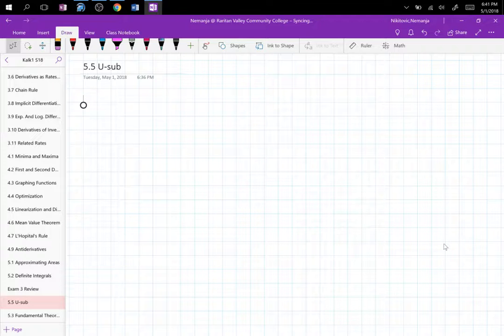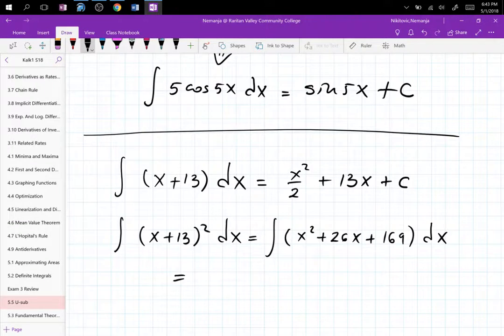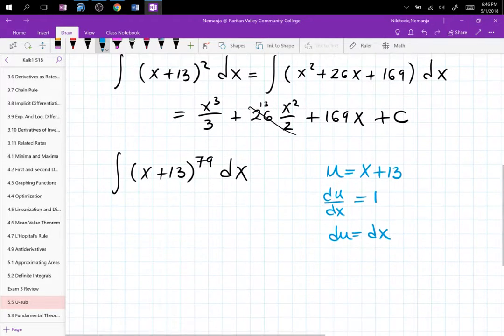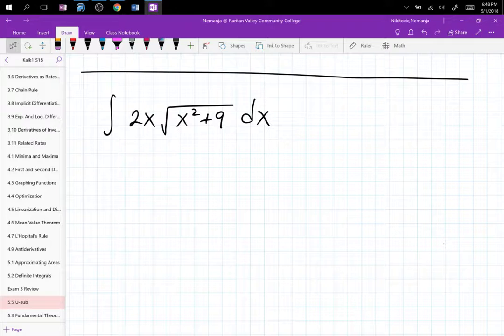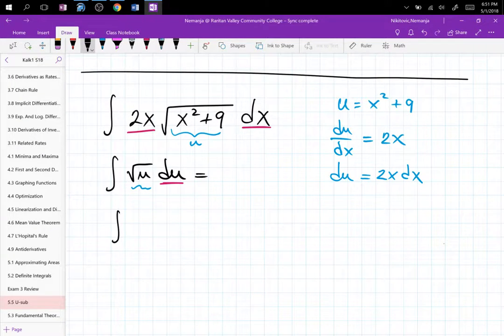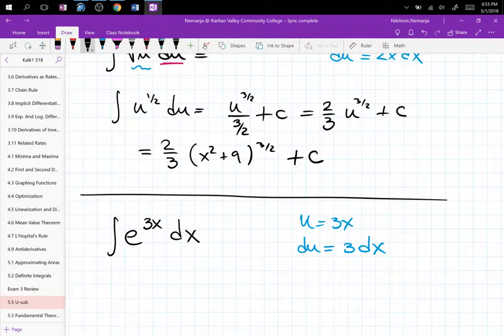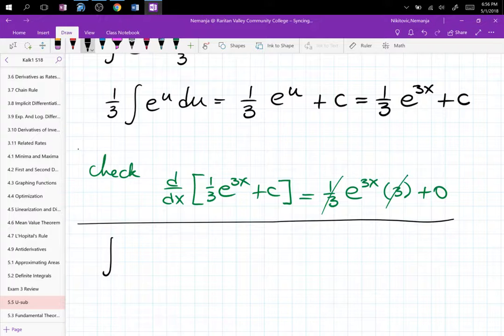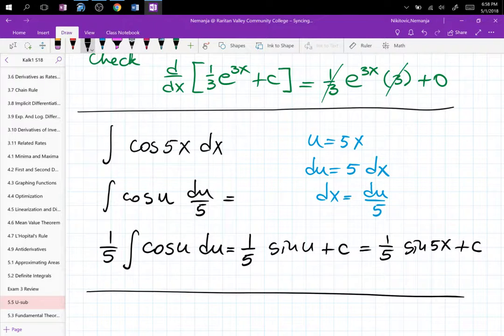Nik's Live Calculus Stream (Calculus1 5.5 U-sub Part 1)